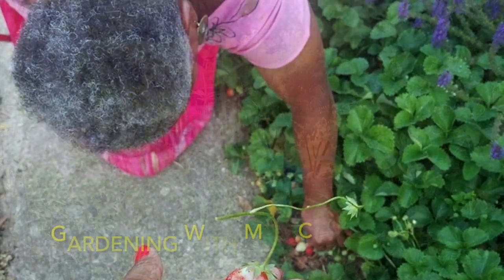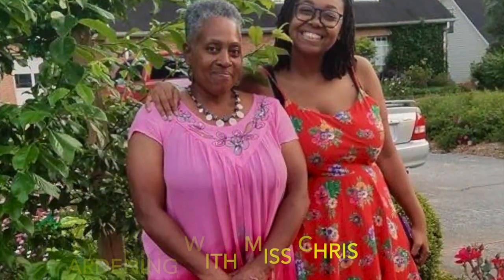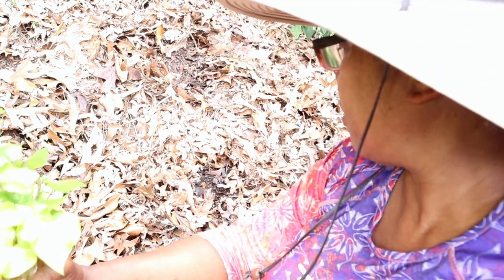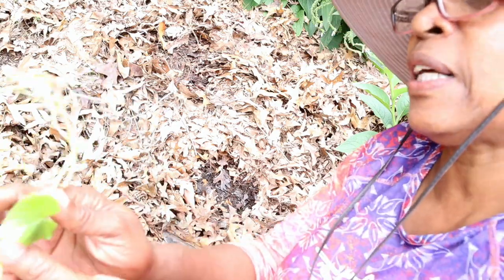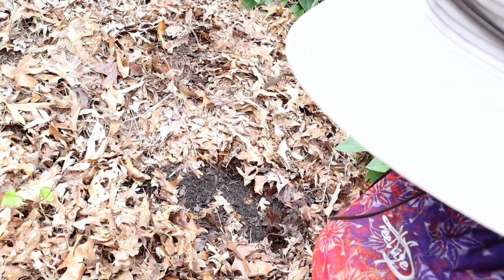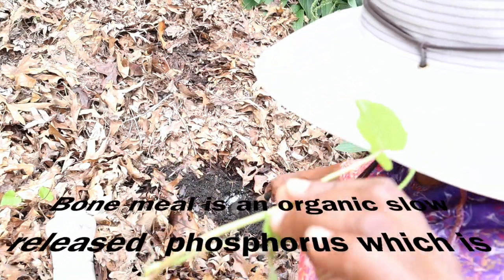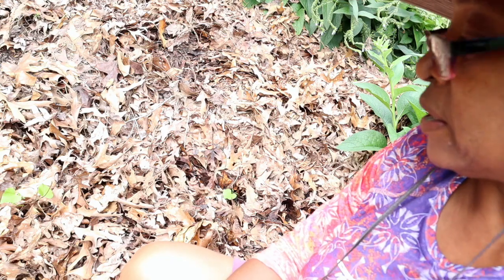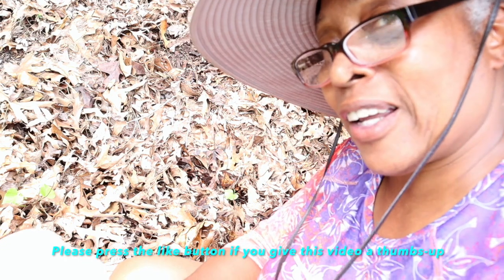Planting sweet potatoes using sweet potato slips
This video is about Planting sweet potatoes using sweet potato slips